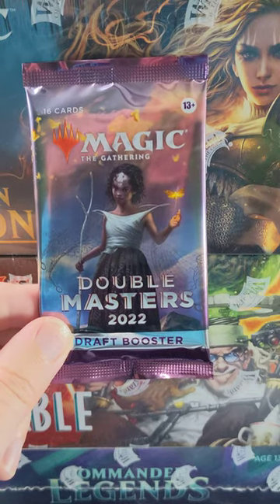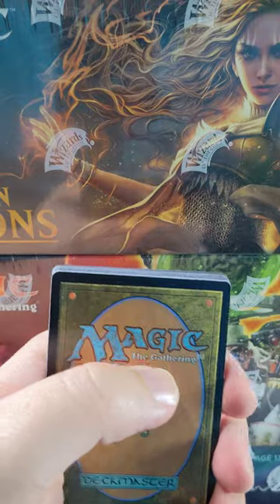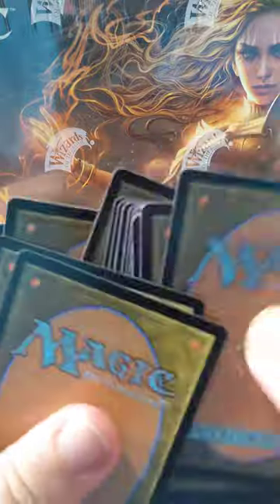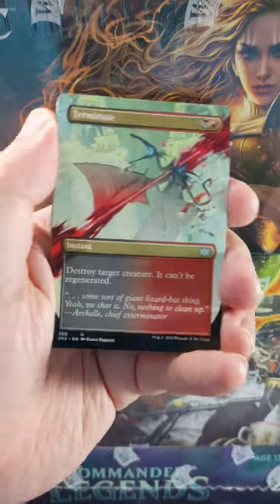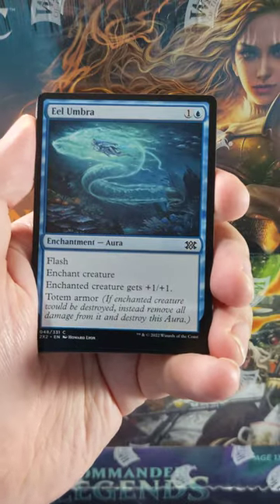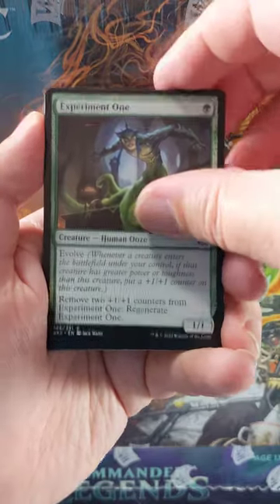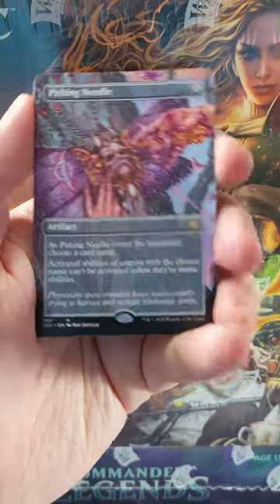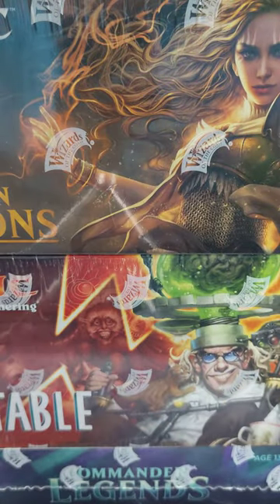Pack a Day - Day 223 - Double Masters 2022 Booster - So many Borderless cards!